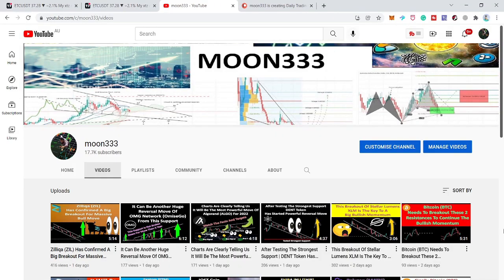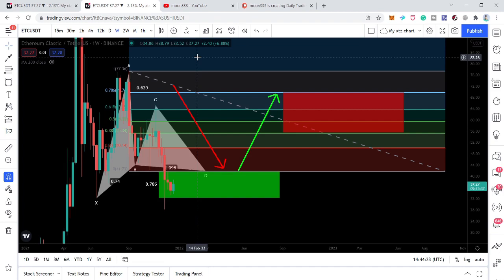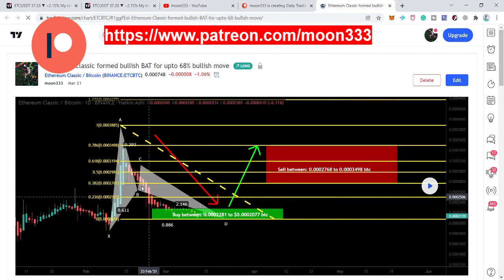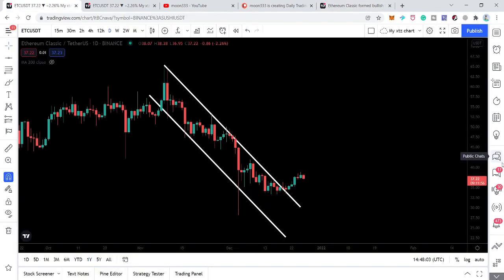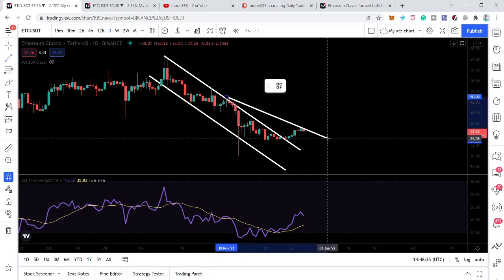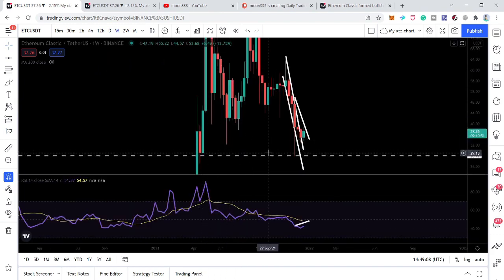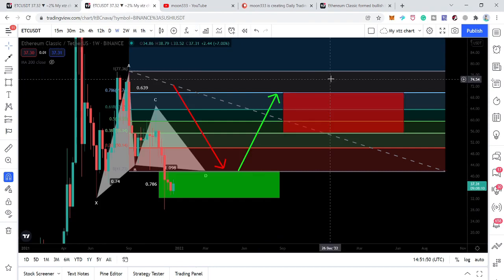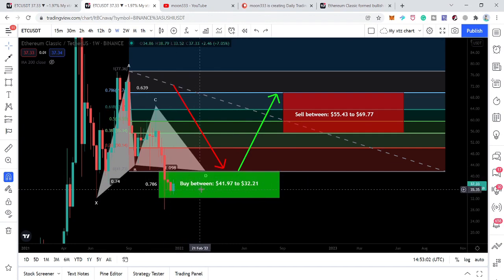Ethereum Classic (ETC) Broke Out With Bullish Divergence